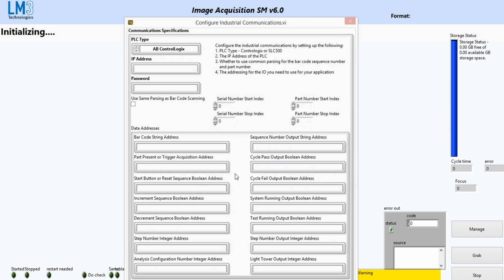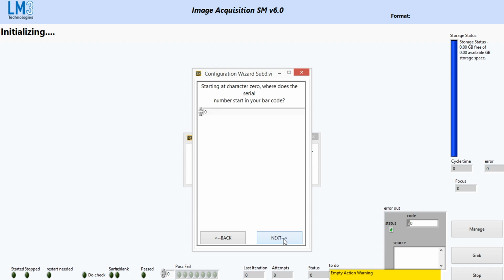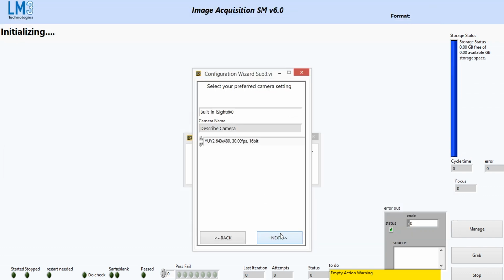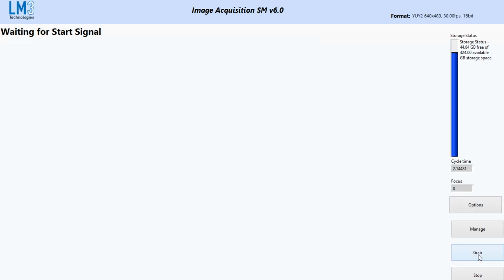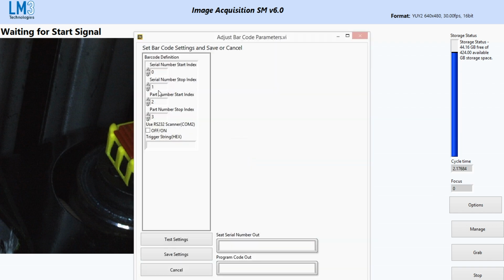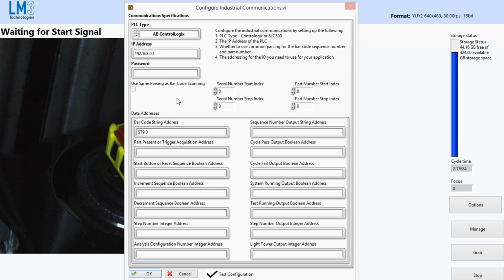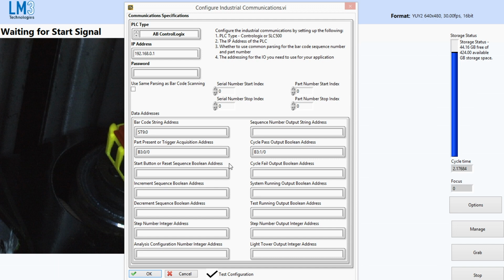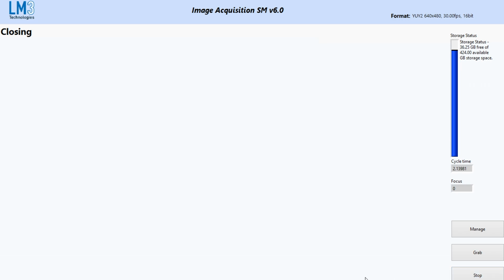CiB set up - part 1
How to configure the CiB to acquire images.  Yanfeng and integrator, please comment on how we can make this video better.